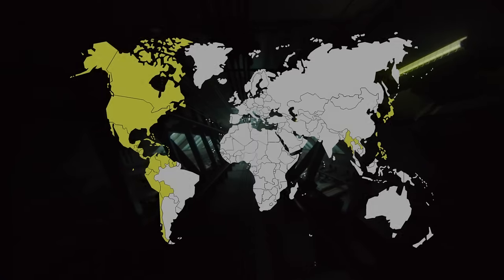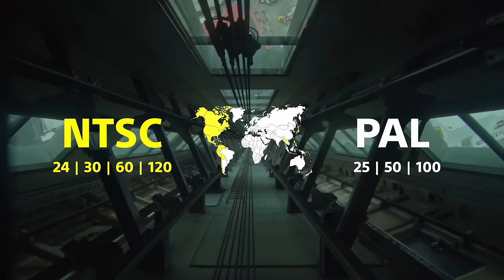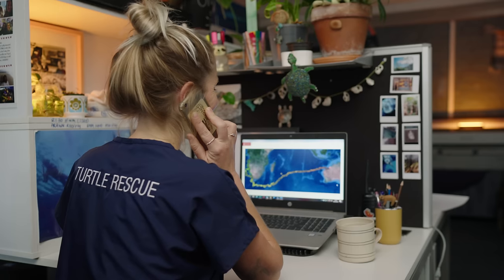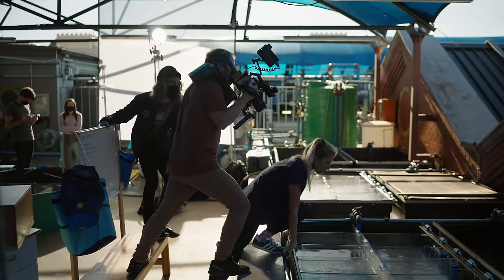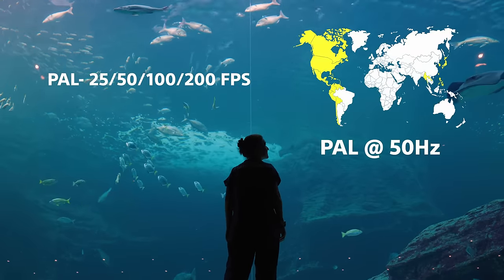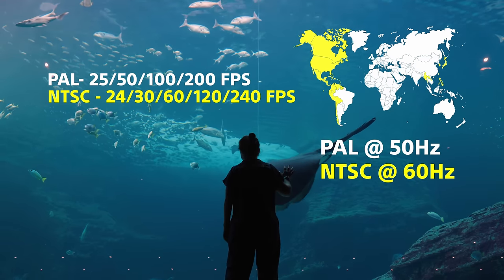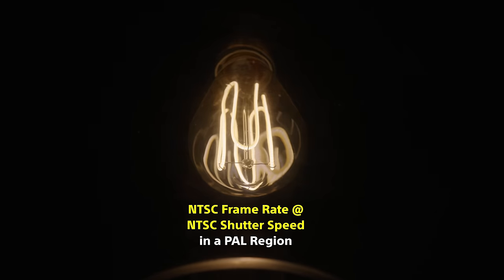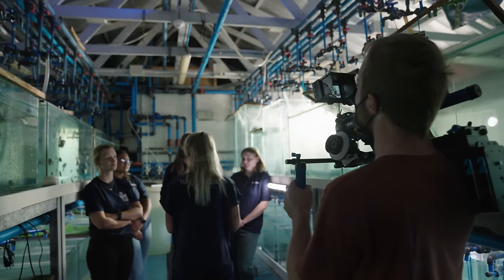Ultimate Guide to FRAME RATES for CINEMATIC VIDEO - When to use 24, 25, 30, 50, 60, 100, 120 FPS?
🔥 PRICING YOUR CREATIVITY (Great course by a friend of mine)

What frame rate should I use for video to get the cinematic look? In this video I’m going to explain everything you need to know about frame rates for cinematic video. In this ultimate guide, I’m going to clear up any misconceptions and help you avoid mistakes that takes away from the cinematic quality of your films. Let me start by saying that ALL frame rates can be cinematic. Instead of asking what frame rate you should use, the more important thing to Understand is WHEN to use a frame rate in context of your shots. If you think you know everything about frame rates, stick around because there’s a good chance you will learn something new